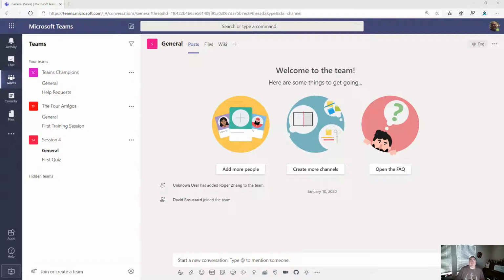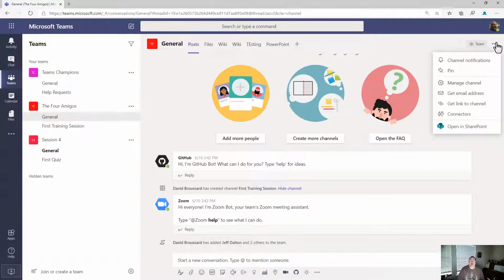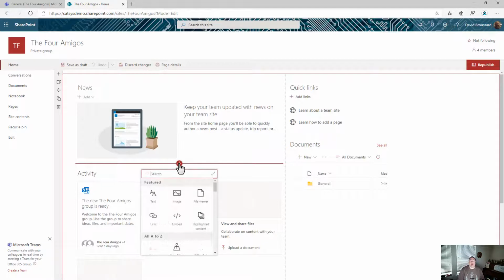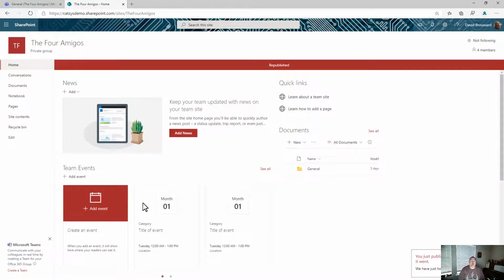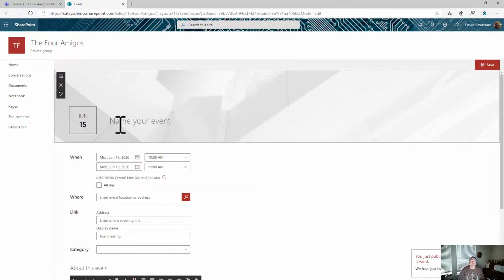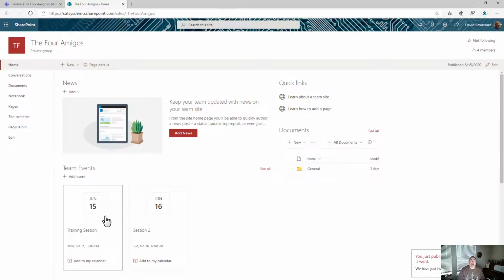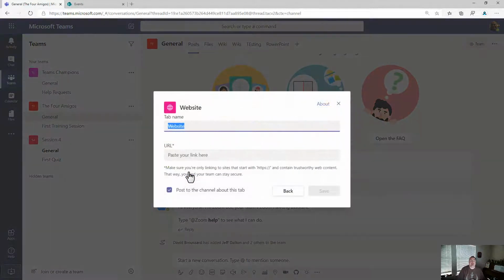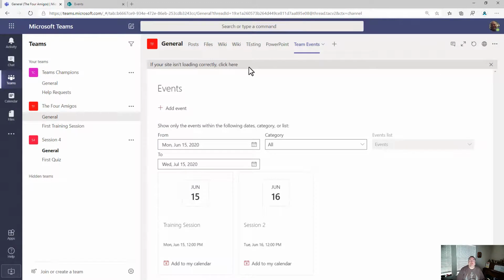How to Add an Events List to Microsoft Teams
In this video David (@dbroussa) shows you how to add an Events List to a tab in your Microsoft Teams.

Many groups need to show a list of events for their group in their Microsoft Teams.  One way to accomplish this is to make use of the Events List in the SharePoint site behind the Microsoft Team.  By adding the Events web part you will create the list and then you can add that modern list view to a tab in Microsoft Teams.